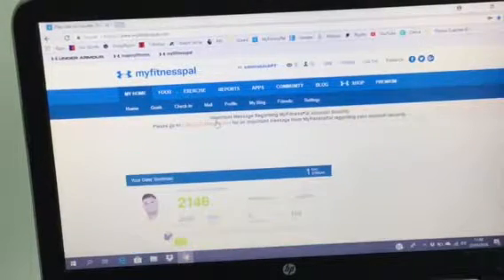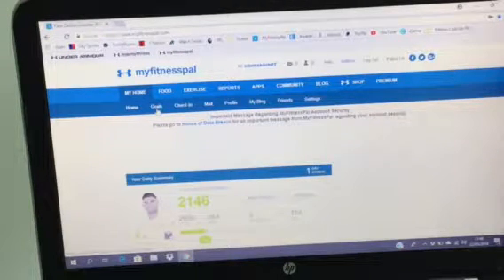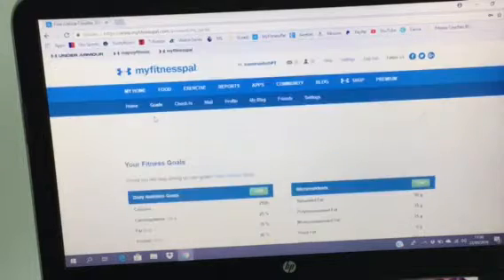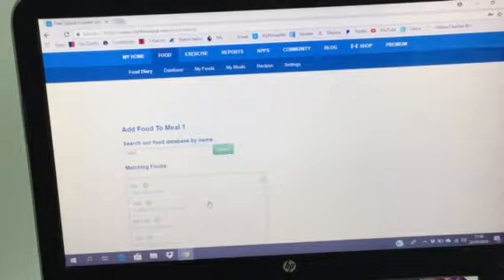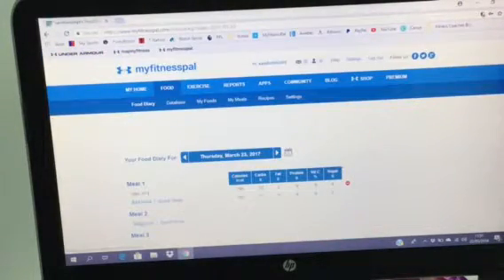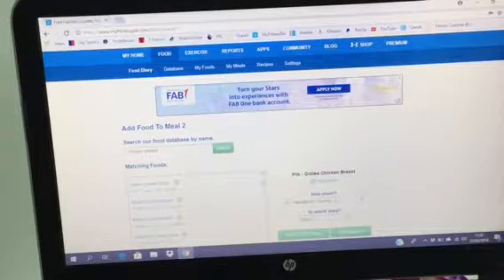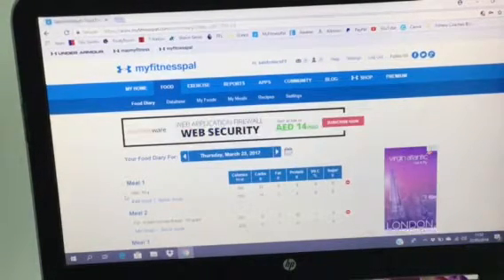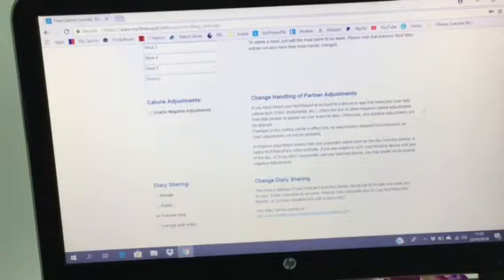How to use MyFitnessPal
Here’s a beginners guide on how to use the MyFitnessPal app to track your food intake.

This was done on my laptop but it will be the same on your phone